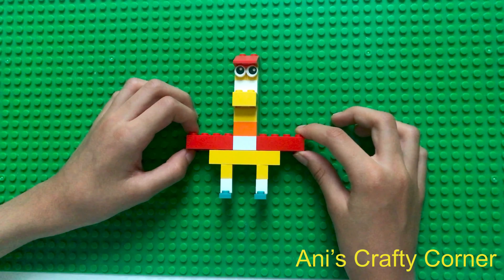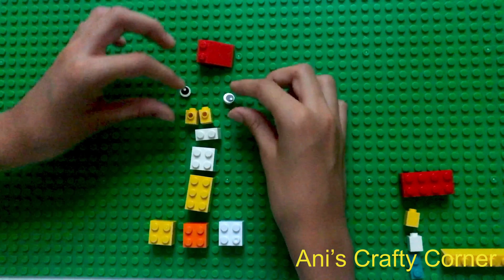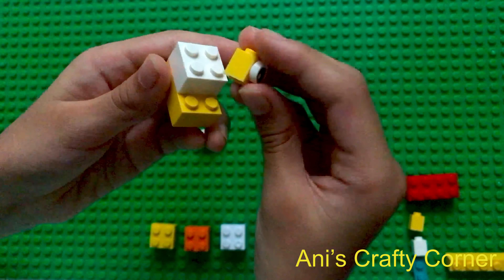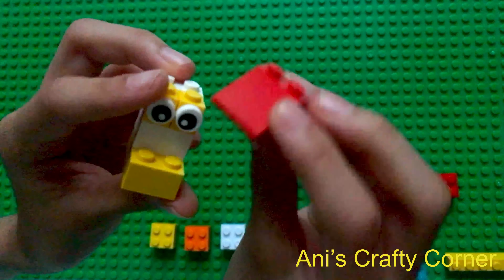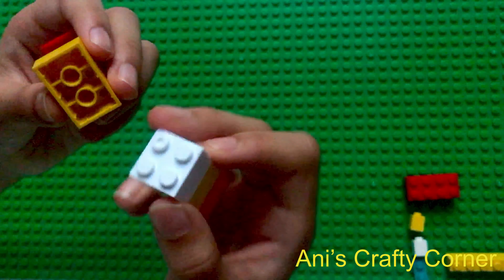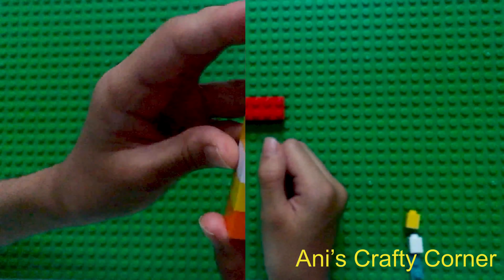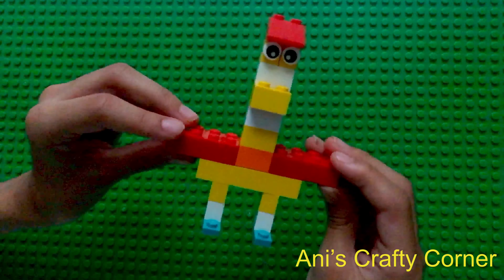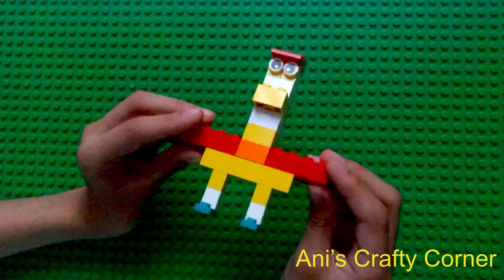Making BirdMan!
How to make an adorable little friend by using Lego bricks!

If you're loving our videos, we think you'll love our playlists.

To see everything we've done go to our Ani's Crafty Corner playlist here:

JUST CRAFTS:

If you're not so much into games but love our craft videos, you need to be here:

ANIMAL CROSSING NEW HORIZONS:

If you love Animal Crossing New Horizons then the playlist for you is here:

MINECRAFT:

And if you love Minecraft then this is where you'll want to be:

Ani